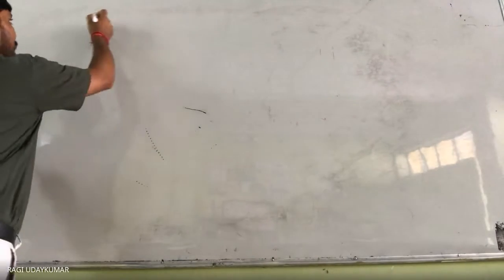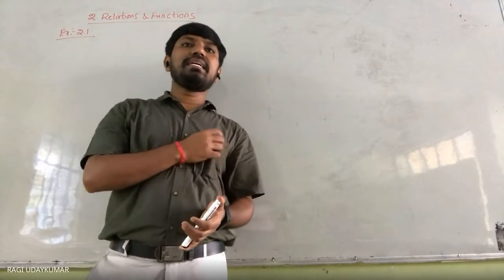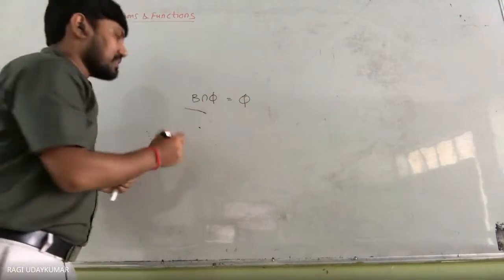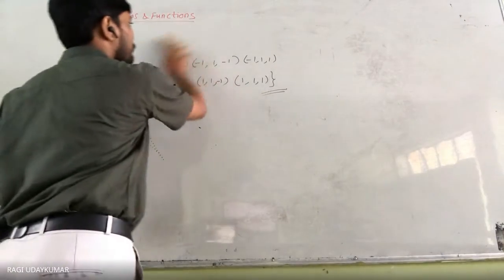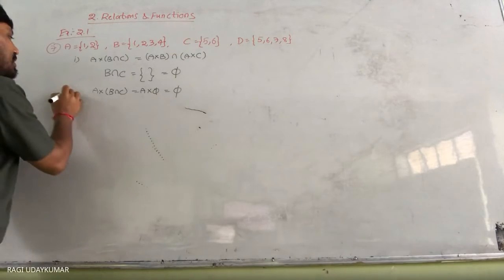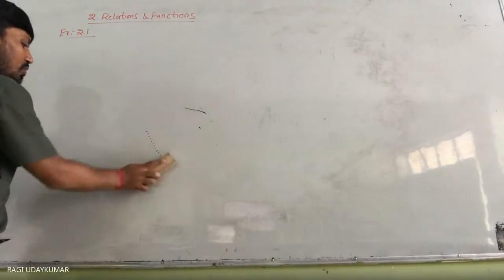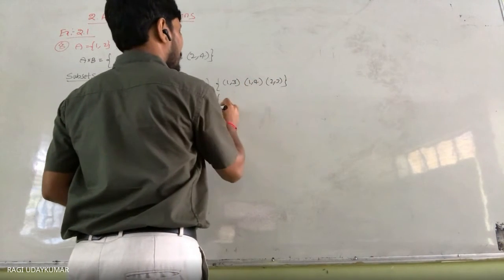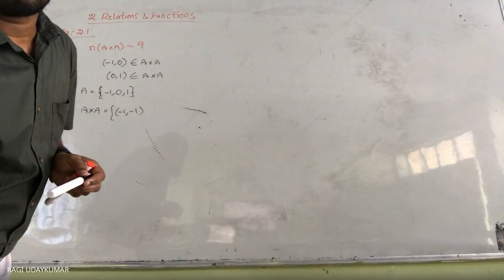CLASS11#MATHS#NCERT# EX 2.1